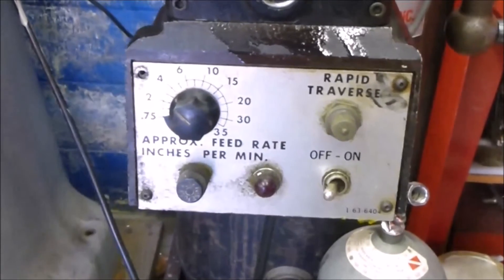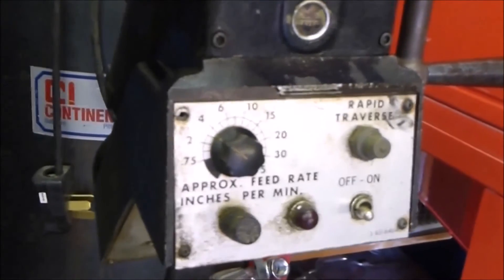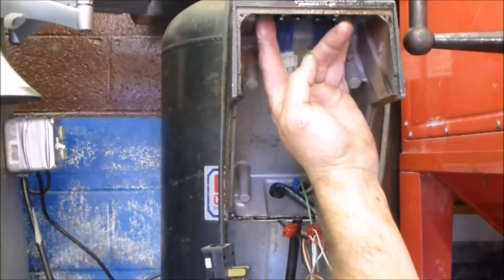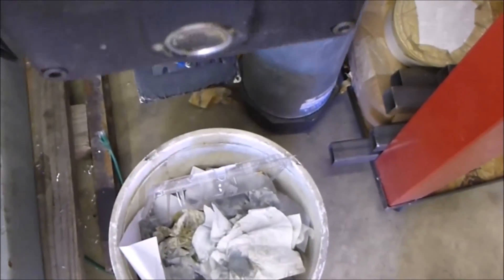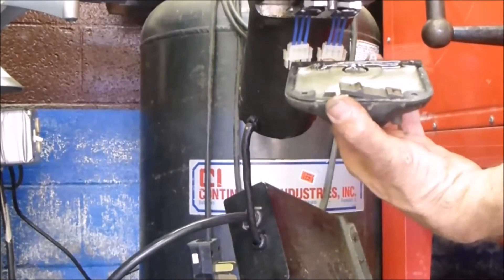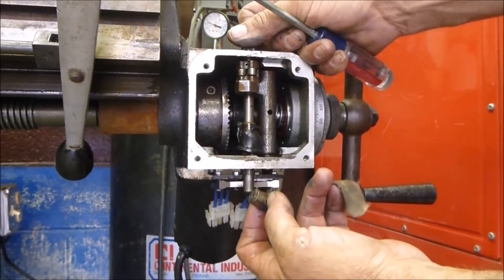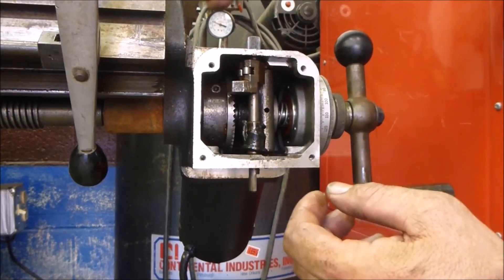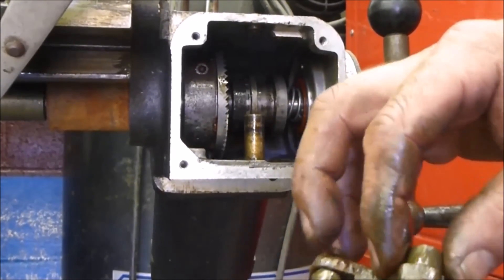Bridgeport 8F Powerfeed Tear Down and Rebuild 1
I was having an issue with the power feed and couldn't find any videos on how to tear down and rebuild one so I decided to make one. I apologize for the audio static but in later videos I used a different camera so it gets better.